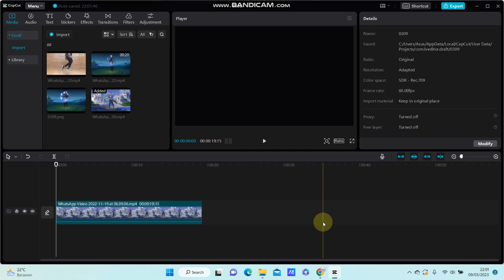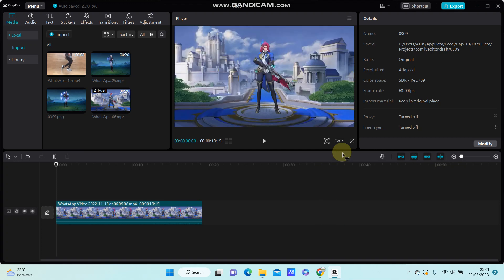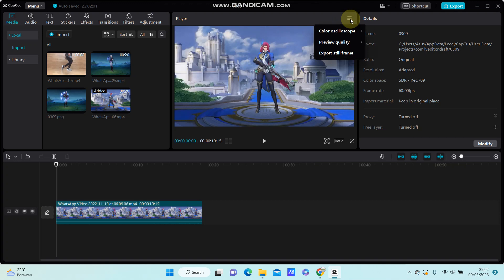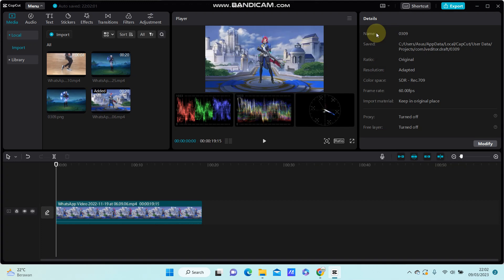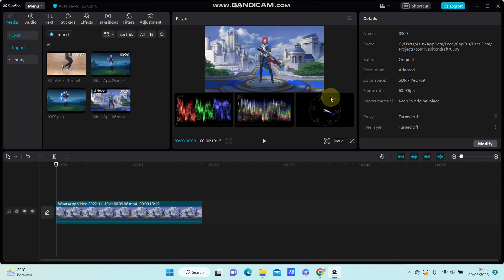How to Turn On Color Oscilloscope to Show the Shape of the Electrical Signal in CapCut PC?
This Information will show you how you Can Turn On Color Oscilloscope to Show the Shape of the Electrical Signal in CapCut PC.